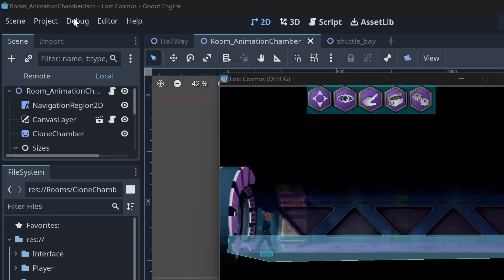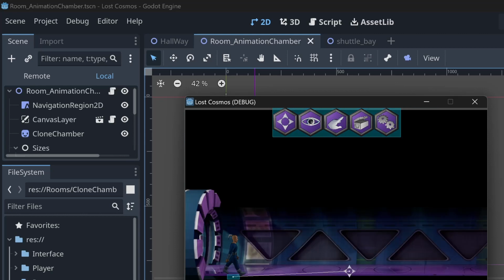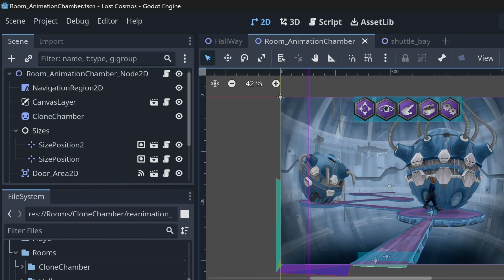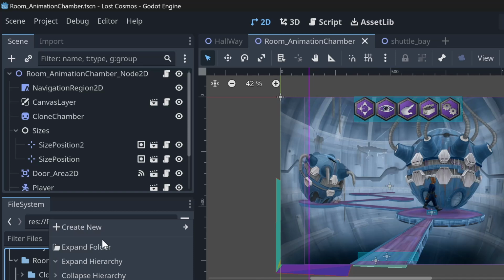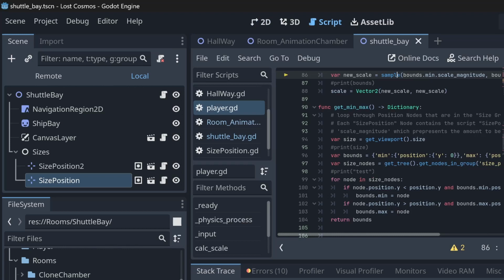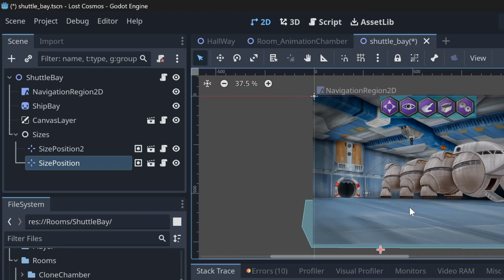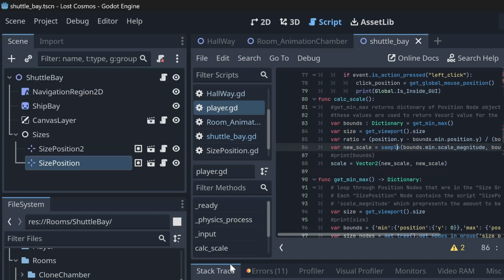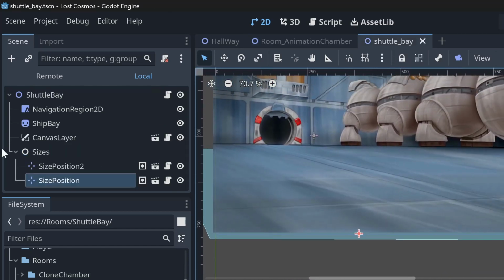Adventure Game 2d progress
A little more progress on Sierra style adventure game